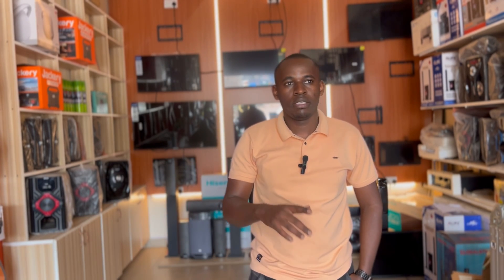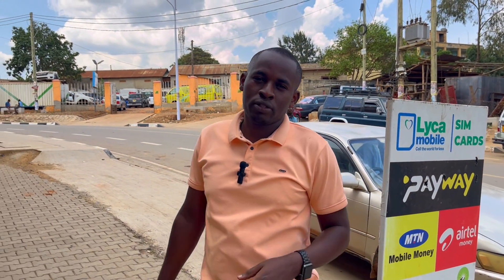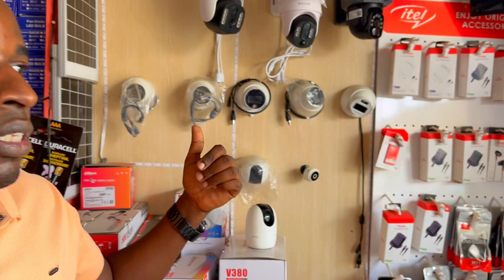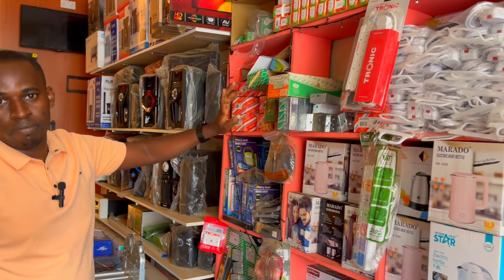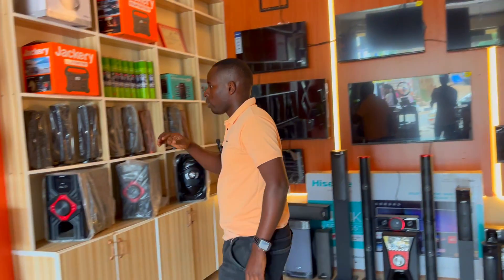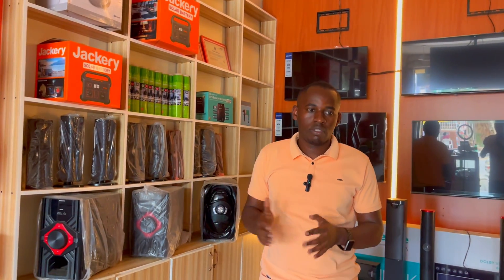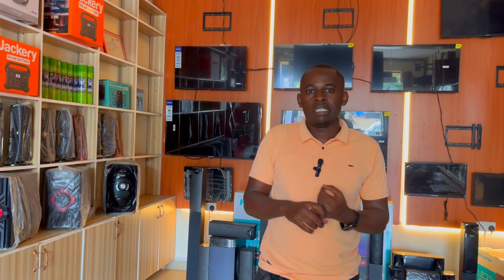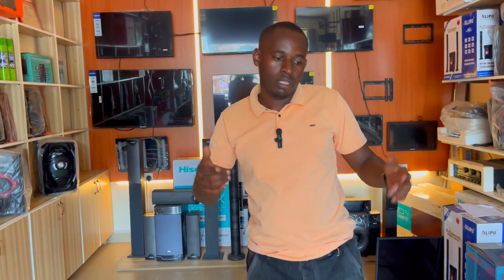How to learn electronics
Let us go deeper into the business, please watch this video and don't forget to leave the comment.

Here are some of the business ideas